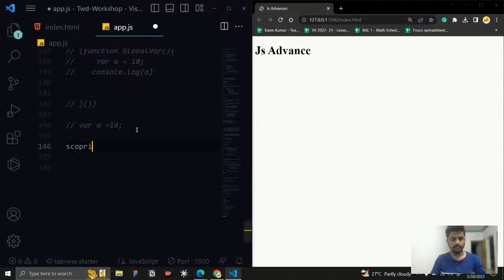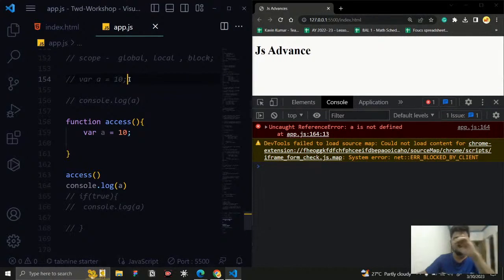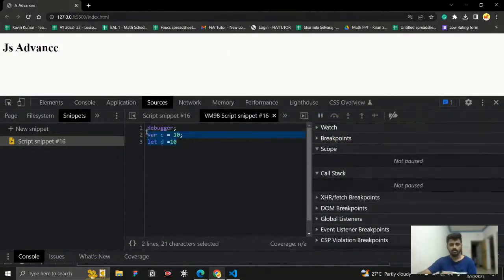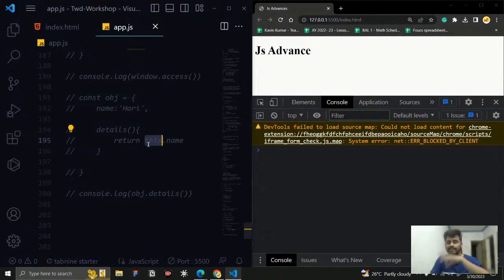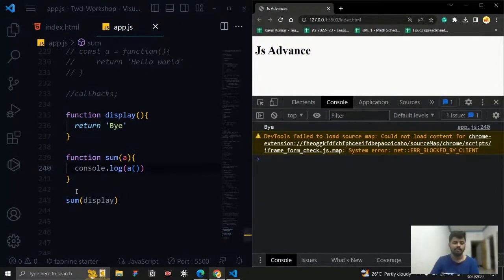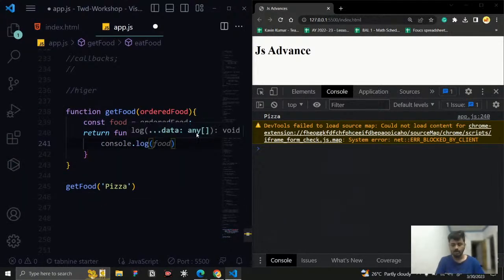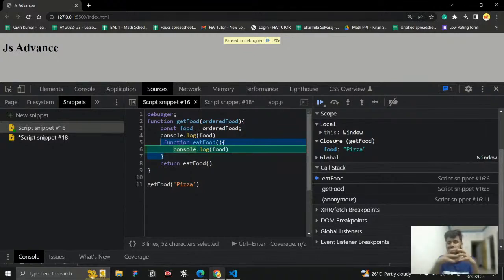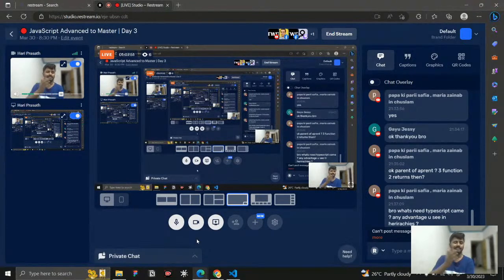🔴 JavaScript Advanced to Master | Day 3